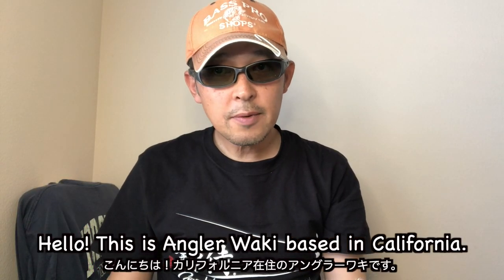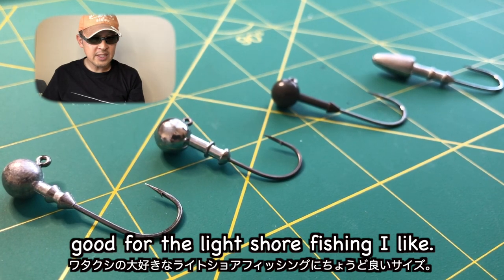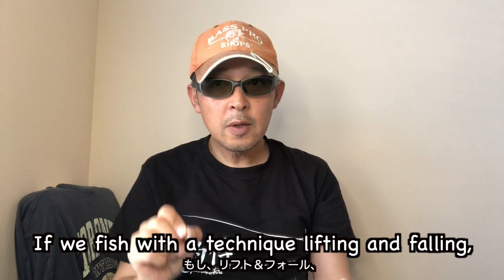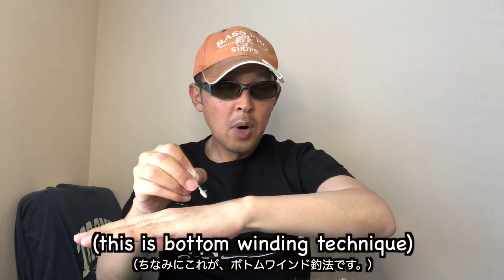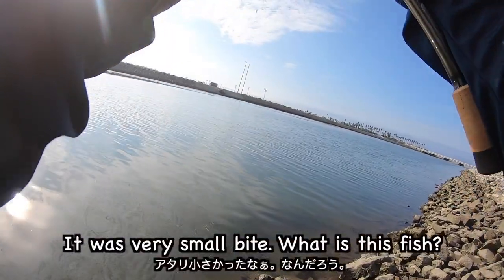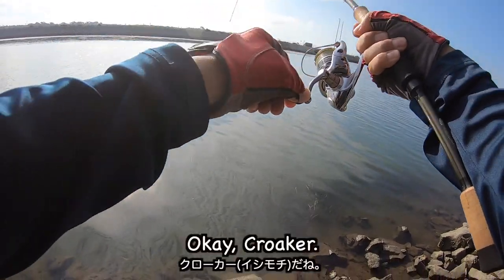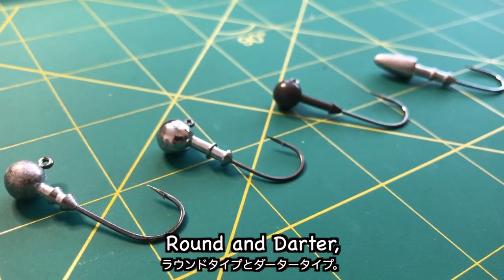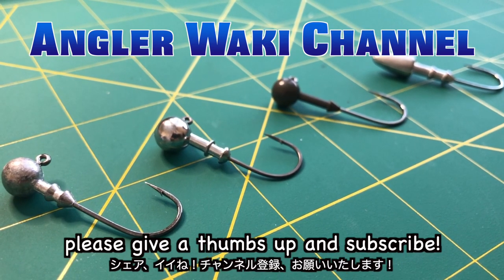[What to buy Jig heads?] Roundhead? Darter head?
Roundhead. Darter head, There are 2 types of jig head in the market. What the difference between them? How to pick up the right one for you? In this video, I'd like to talk about it.

We can find 2 types of jig heads. Roundhead and Darter. Which one we should buy?

The answer is up to what technique we would use. I'm a huge fan of light tackle shore fishing using 3.5g to 7g jig head. Round type is versatile and could be used for anything but it won't dart. When we would like to have a darter action (like jerkbaits), the darter head is the way to go.

In Japan, recently the technique we call “Wind / Bottom Wind” has been getting popular for rockfish, flathead, and fluke. The darter head type jig head is the one for that fishing technique.

Let's check out!

More and more fishing videos are coming! Fish in a Japanese way!